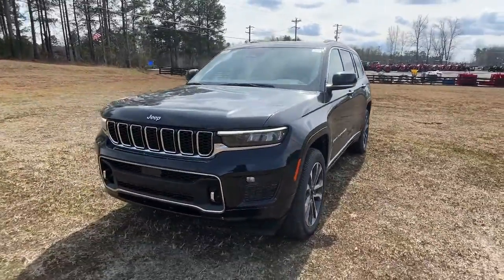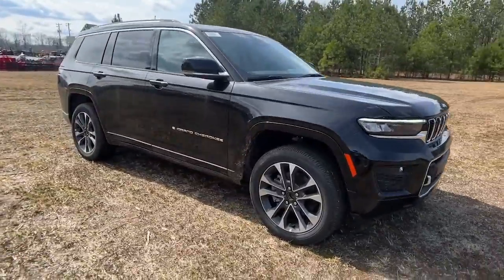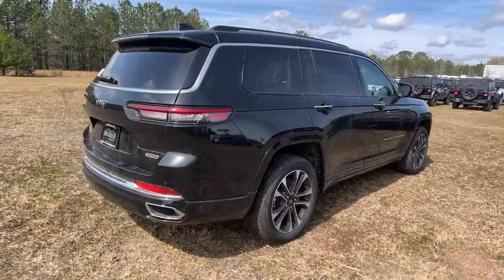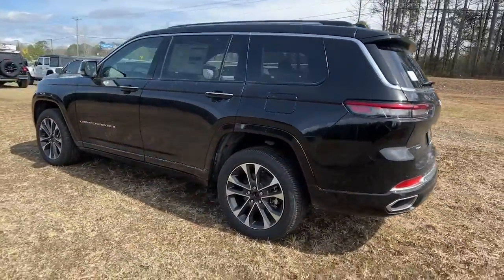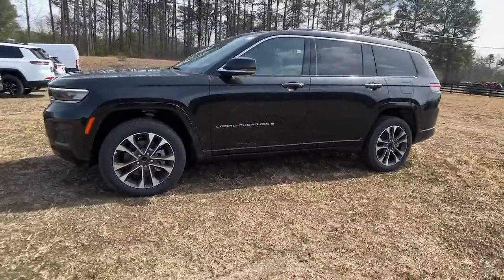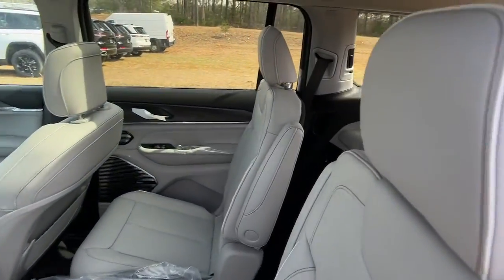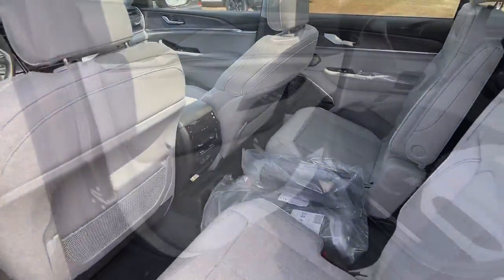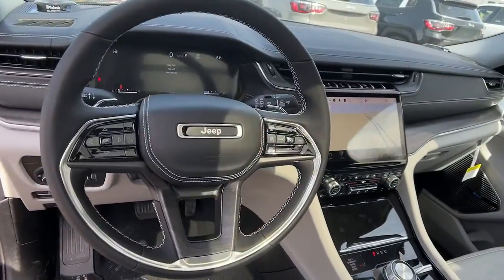2023 Jeep Grand_Cherokee_L J104569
2023 Jeep Grand_Cherokee_L Overland - Stock#: J104569

MUST MENTION OR PRESENT AD AT TIME OF PURCHASE TO RECEIVE ADVERTISED PRICE. Don Jackson Chrysler Dodge Jeep Ram North offers the most competitive prices online. No need to negotiate. After over 50 years in the Automotive Industry Don Jackson has developed the most hassle free used car buying experience in the market. Our award winning Finance Department is waiting to help you secure the lowest interest rate and payment available. No time to come to the dealership no problem! We offer transportation within 300 miles of the dealership. New vehicle pricing includes all offers factory incentives and rebates. THE ADVERTISED PRICE DOES NOT INCLUDE SALES TAX VEHICLE REGISTRATION FEES OTHER FEES REQUIRED BY LAW OR FINANCE CHARGES.
TRANSMISSION: 8-SPEED AUTOMATIC (8HP50),MONOTONE PAINT APPLICATION,ENGINE: 3.6L V6 24V VVT UPG I W/ESS  (STD),DIAMOND BLACK CRYSTAL PEARLCOAT,QUICK ORDER PACKAGE 23N  -inc: Engine: 3.6L V6 24V VVT UPG I w/ESS  Transmission: 8-Speed Automatic (8HP50),TIRES: 265/50R20 BSW A/S LRR  (STD),STEEL GRAY/GLOBAL BLACK  NAPPA LEATHER SEATS,WHEELS: 20 X 8.5 MACHINED FACE ALUMINUM  (STD),GVWR: 6 700 LBS  (STD),19 SPEAKERS HIGH PERFORMANCE AUDIO  -inc: 950 Watt Amplifier,Four Wheel Drive,Tow Hitch,Air Suspension,Active Suspension,Power Steering,Air Suspension,Air Suspension,ABS,4-Wheel Disc Brakes,Brake Assist,Brake Actuated Limited Slip Differential,Aluminum Wheels,Tires - Front Performance,Tires - Rear Performance,Temporary Spare Tire,Sun/Moonroof,Generic Sun/Moonroof,Panoramic Roof,Tow Hooks,Heated Mirrors,Power Mirror(s),Integrated Turn Signal Mirrors,Power Folding Mirrors,Rear Defrost,Privacy Glass,Intermittent Wipers,Variable Speed Intermittent Wipers,Rain Sensing Wipers,Rear Spoiler,Remote Trunk Release,Power Liftgate,Power Door Locks,Daytime Running Lights,Automatic Headlights,LED Headlights,Fog Lamps,Automatic Highbeams,AM/FM Stereo,Navigation System,Satellite Radio,Bluetooth Connection,HD Radio,Requires Subscription,Premium Sound System,MP3 Player,Steering Wheel Audio Controls,Auxiliary Audio Input,Premium Sound System,Power Driver Seat,Power Passenger Seat,Mirror Memory,Driver Adjustable Lumbar,Seat Memory,Heated Front Seat(s),Cooled Front Seat(s),Power Driver Seat,Driver Adjustable Lumbar,Power Passenger Seat,Passenger Adjustable Lumbar,Bucket Seats,Rear Bucket Seats,Heated Rear Seat(s),Adjustable Steering Wheel,Trip Computer,Power Windows,WiFi Hotspot,3rd Row Seat,Heated Steering Wheel,Keyless Entry,Power Door Locks,Keyless Start,Keyless Entry,Power Door Locks,Hands-Free Liftgate,Universal Garage Door Opener,Cruise Control,Adaptive Cruise Control,Climate Control,Multi-Zone A/C,A/C,A/C,Rear A/C,Woodgrain Interior Trim,Leather Seats,Bucket Seats,Driver Vanity Mirror,Passenger Vanity Mirror,Driver Illuminated Vanity Mirror,Passenger Illuminated Visor Mirror,Auto-Dimming Rearview Mirror,Floor Mats,Cargo Shade,Smart Device Integration,Mirror Memory,Seat Memory,Remote Engine Start,Keyless Start,Power Door Locks,Power Windows,Trip Computer,Security System,Immobilizer,Traction Control,Stability Control,Traction Control,Front Side Air Bag,Telematics,Requires Subscription,Blind Spot Monitor,Lane Departure Warning,Lane Keeping Assist,Lane Departure Warning,Front Collision Mitigation,Rear Collision Mitigation,Rear Parking Aid,Tire Pressure Monitor,Driver Air Bag,Passenger Air Bag,Front Head Air Bag,Rear Head Air Bag,Passenger Air Bag Sensor,Knee Air Bag,Child Safety Locks,Back-Up Camera